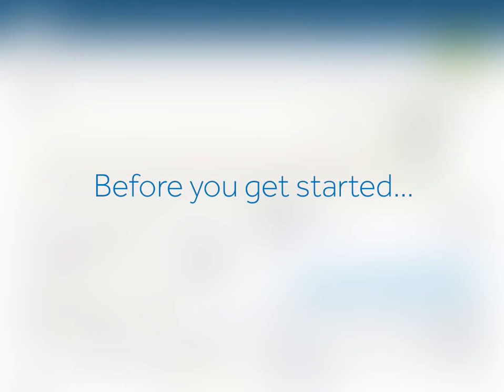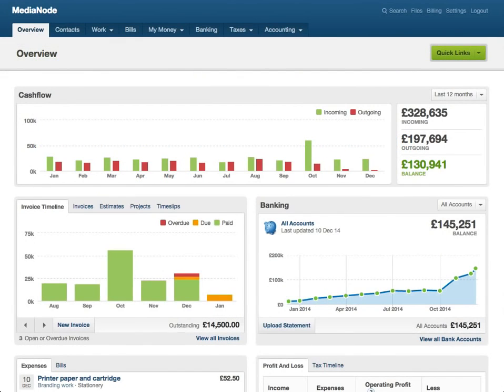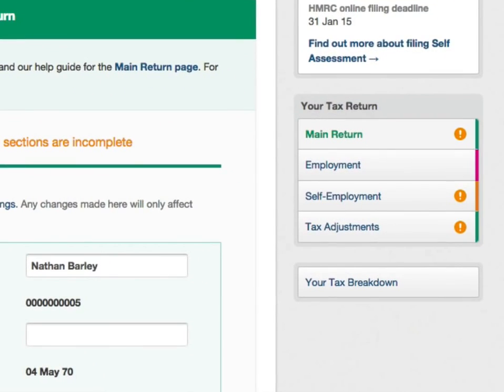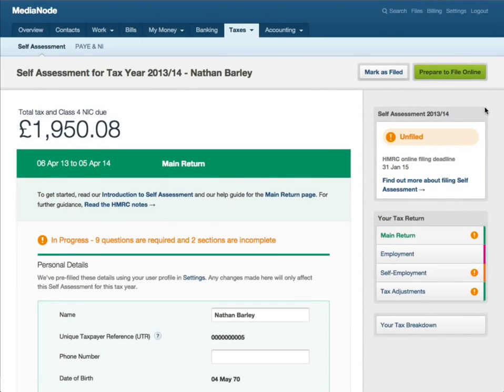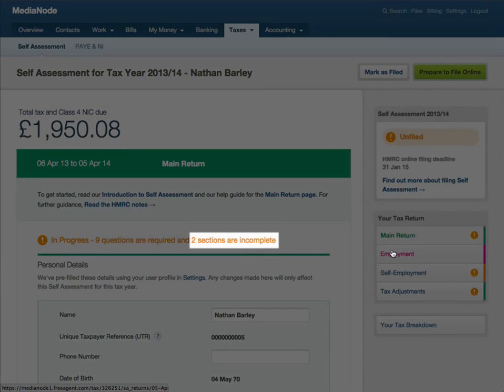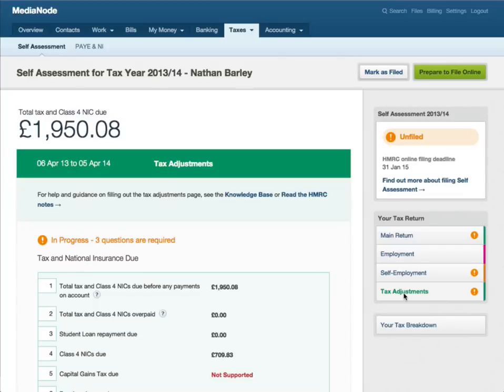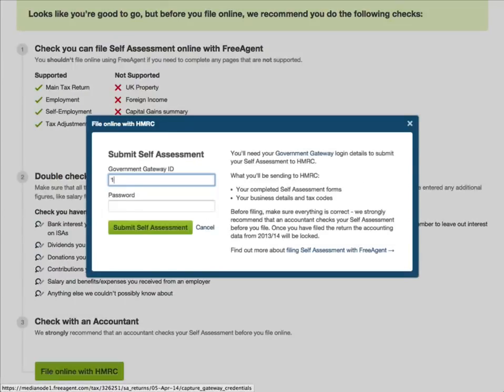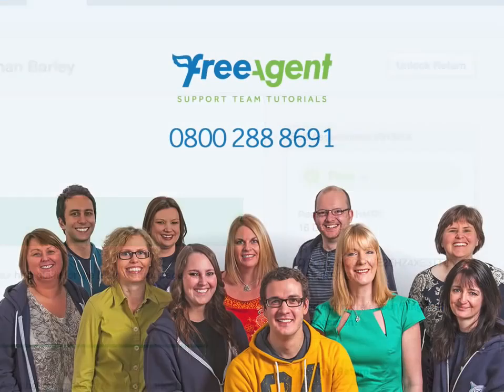How to file your Self Assessment tax return through FreeAgent